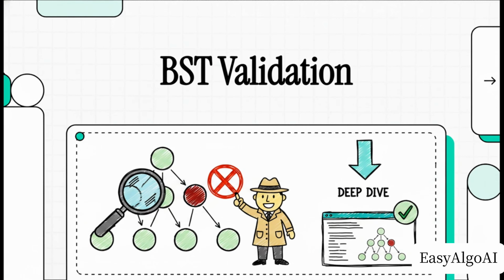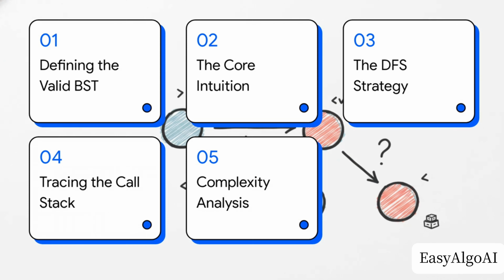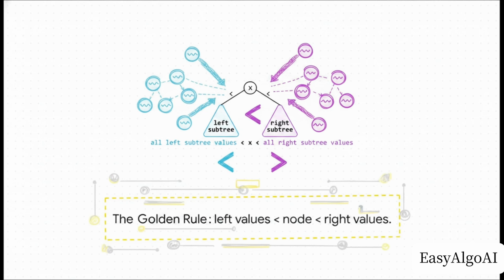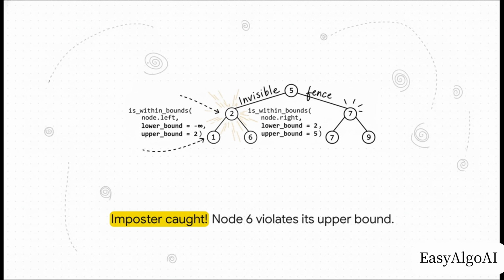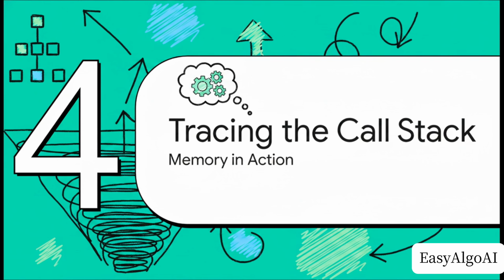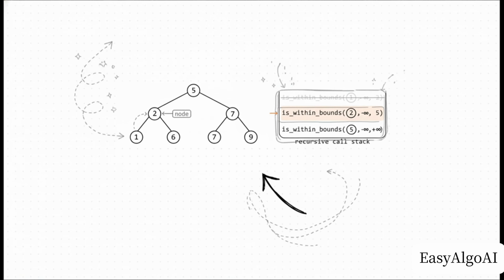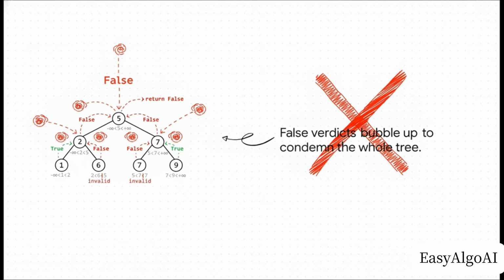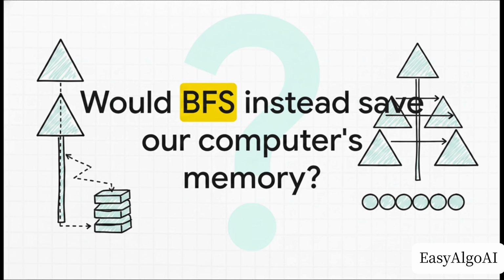LeetCode 98 - Validate Binary Search Tree | EasyAlgoAI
Want to master Binary Search Tree problems for coding interviews? In this video, we break down LeetCode 98: Validate Binary Search Tree step by step and understand how to efficiently check whether a binary tree satisfies BST properties.

🎯 In this video, you’ll learn:

What is a Valid Binary Search Tree (BST)?
Why local comparison is not enough
DFS recursive approach explained simply
Using Min & Max range validation
Inorder Traversal intuition for BSTs
This is one of the most important Tree interview problems and helps strengthen your understanding of BST properties, recursion, DFS traversal, and tree validation techniques.